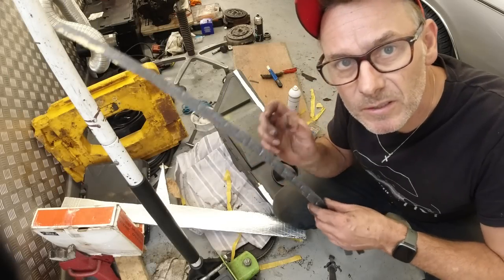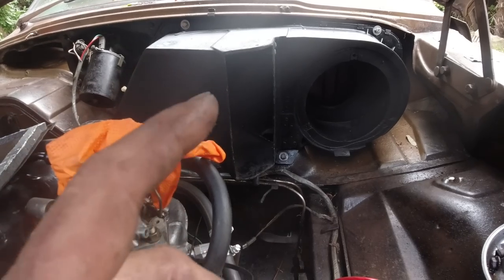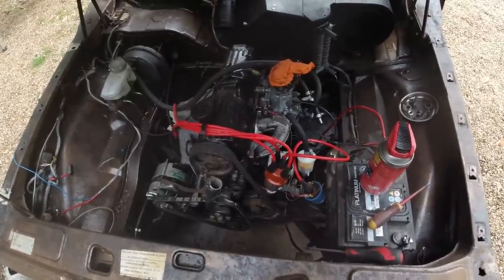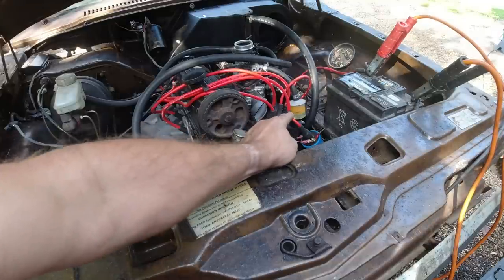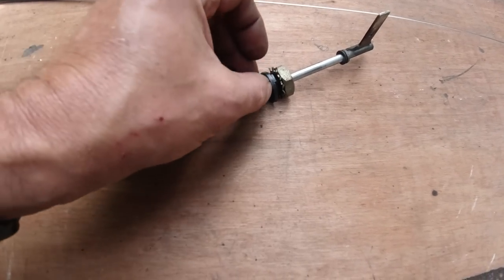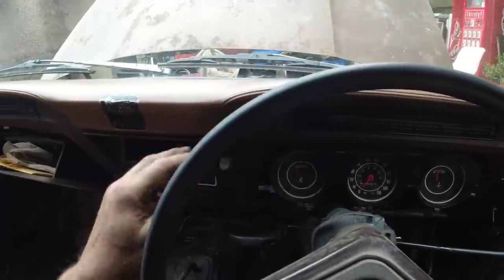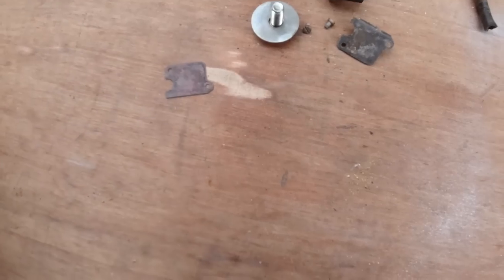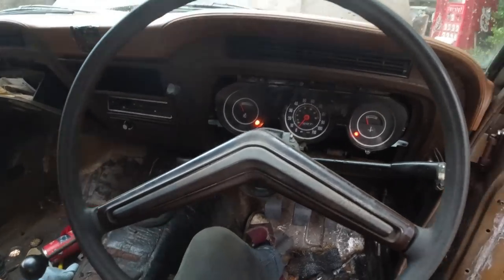PROJECT PAPPA - Mk3 Cortina Resto -EP14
In this video I finalise the wipers and heater box and get the engine running!